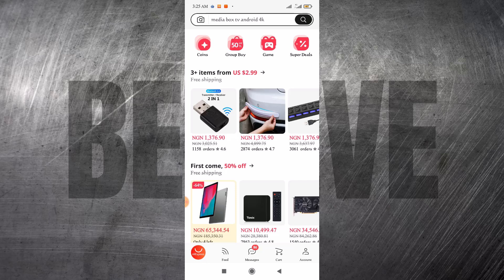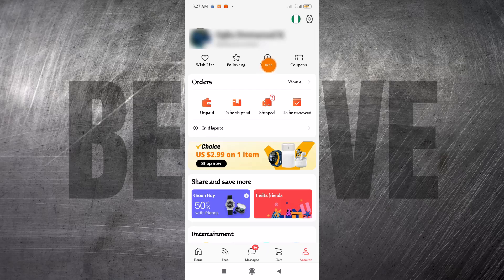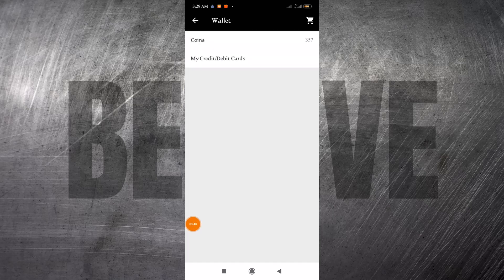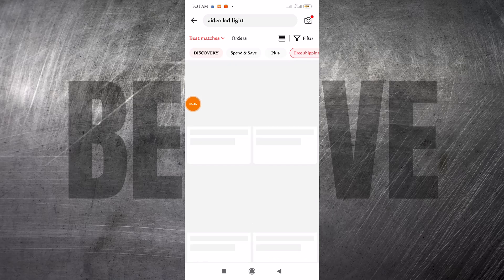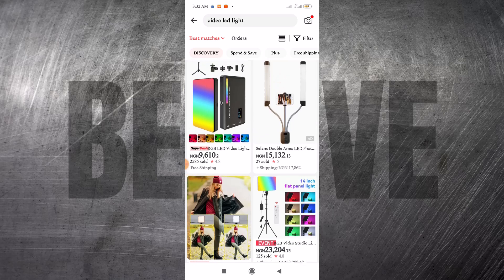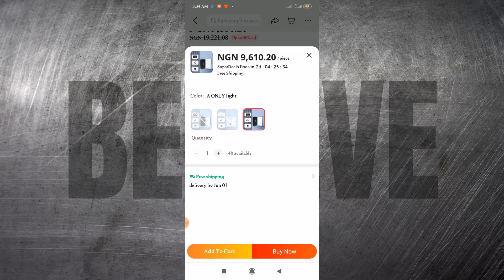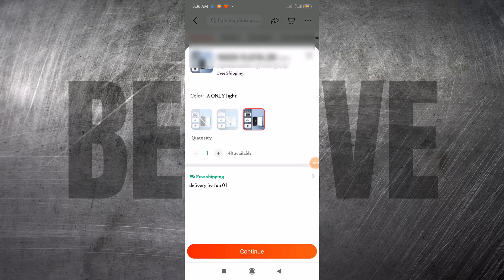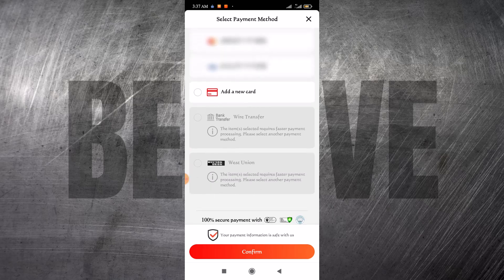How to use Aliexpress - Buy things for Cheap.